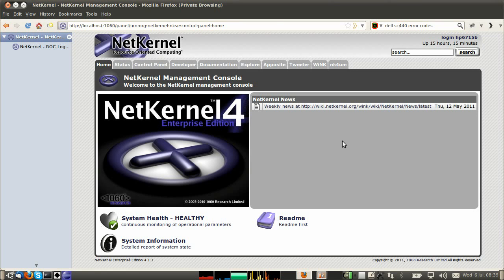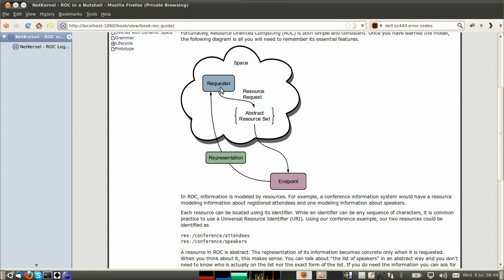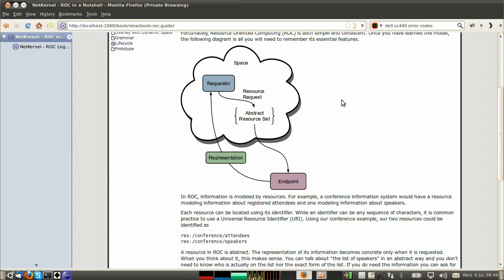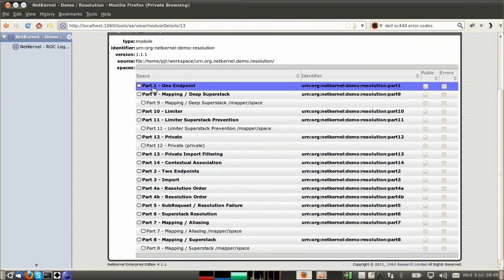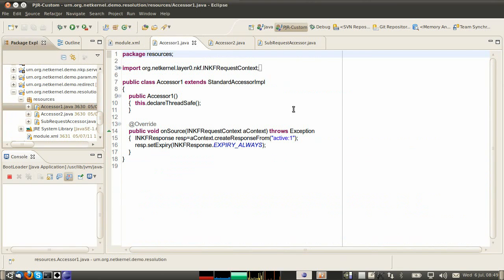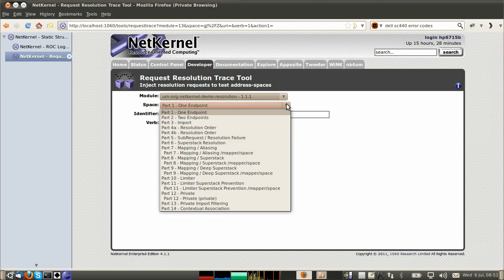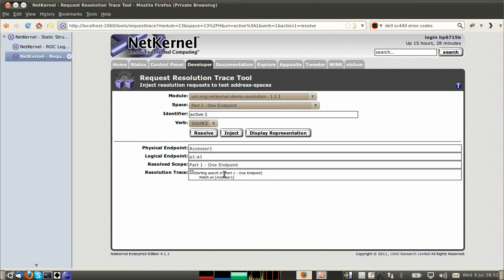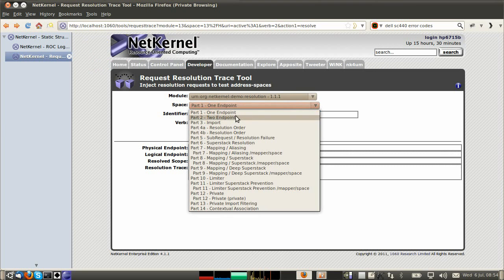NetKernel ROC Resolution - Part 1 One Endpoint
ROC resolution in a single address space.  ROC compared with the world wide web.  Basic use  of the trace tool to understand resolution in one rootspace.